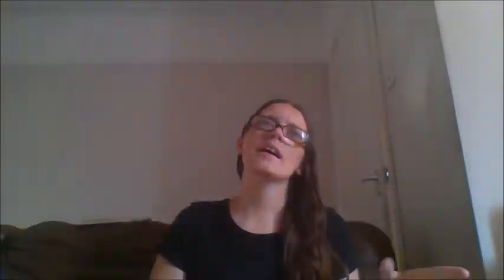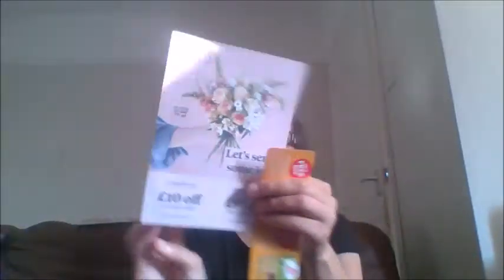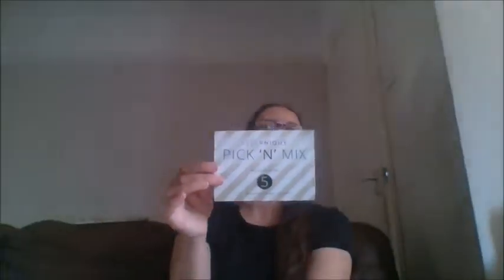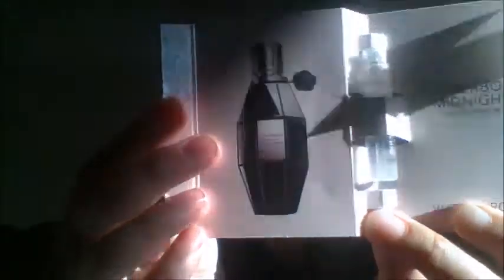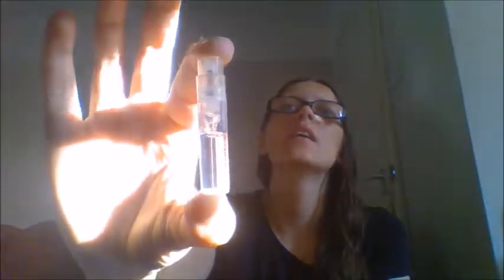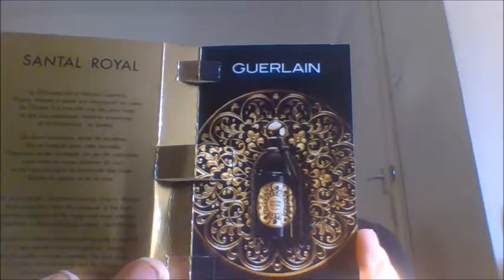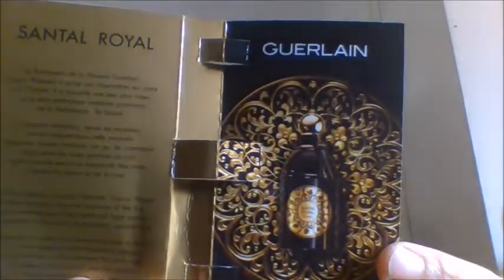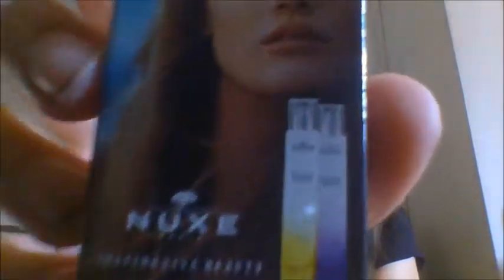FEEL UNIQUE PICK 'N' MIX JULY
FEEL UNIQUE IS A SAMPLE SERVICE YOU PAY £3.95 FOR 5 SAMPLES YOU GET TO CHOOSE FROM OVER 100 DIFFERENT SAMPLES AND YOU ARE CREDITED IN A EMAIL WITH THE £3.95 TO SPEND ON THE WEBSITE BUT NOT ON ANOTHER PICK'N'MIX BUT ON ANY OTHER PRODUCTS ON THE WEBSITE ...